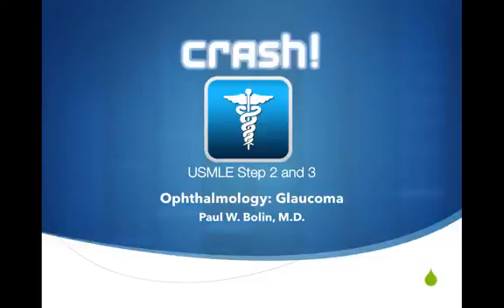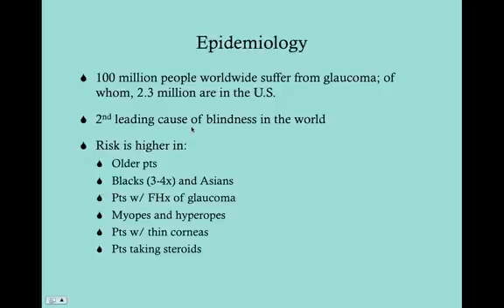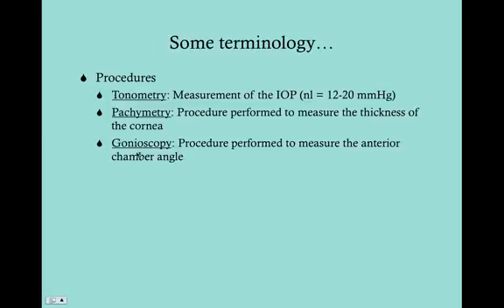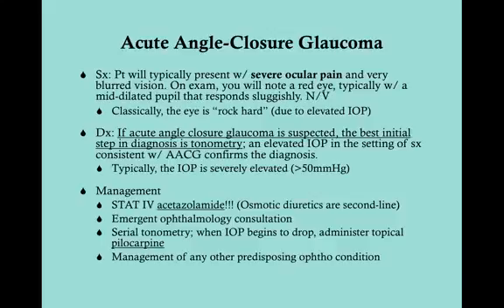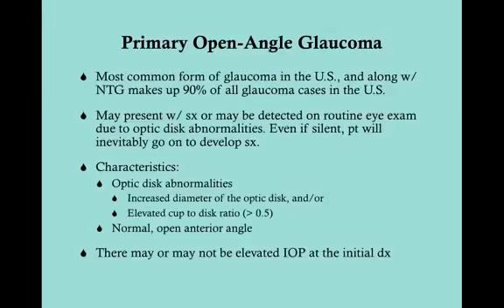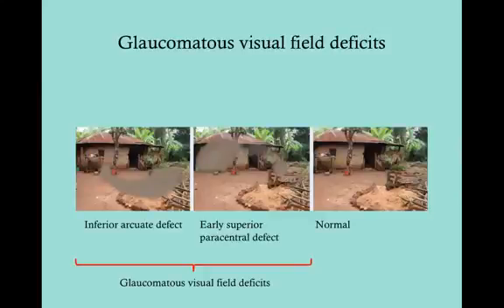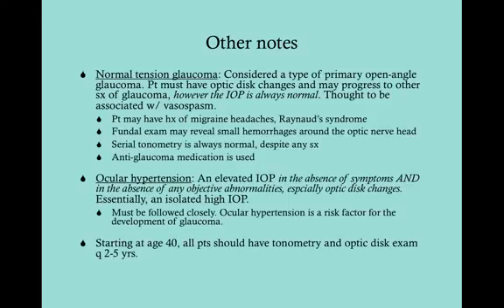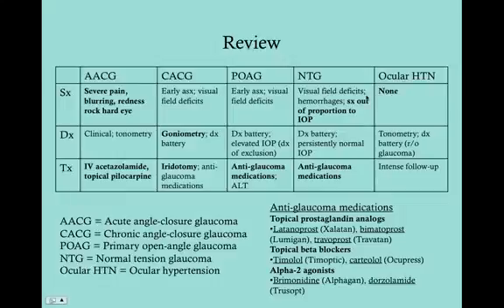Glaucoma CRASH! USMLE Step 2 and 3